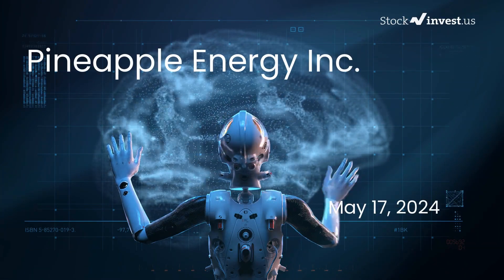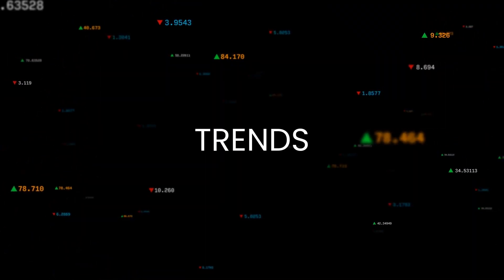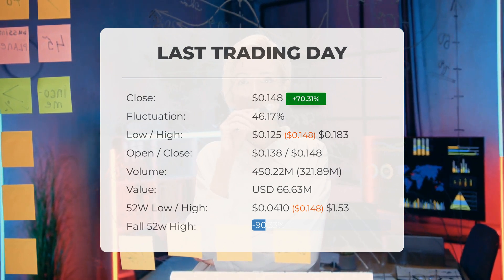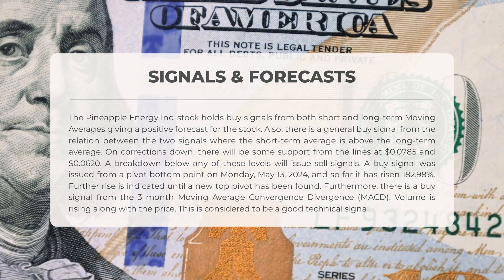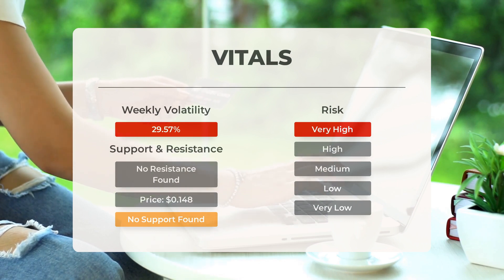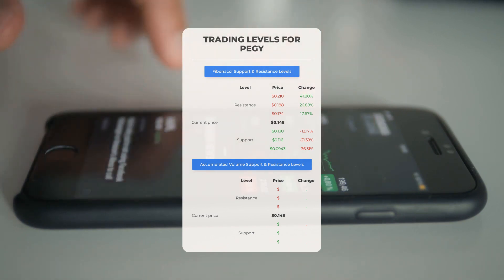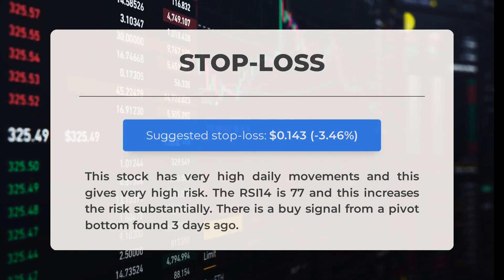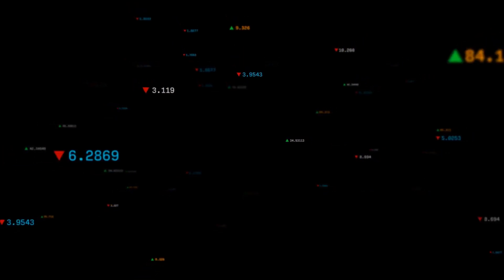Pineapple Energy Inc.: Key Stock Analysis & Friday Price Predictions - Stay Informed!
Pineapple Energy Inc. Stock Prediction and Forecast [PEGY]

Pineapple Energy Inc. price prediction was made for Friday, May 17, 2024

We go over the PEGY Inc. stock and give our stock price prediction (PEGY). Our PEGY stock price analysis and stock price forecast on PEGY for Friday, May 17, 2024

Pineapple Energy Inc. Stock Analysis - PEGY Stock Price Prediction for Friday, May 17, 2024

PEGY STOCK: THIS IS A PEGY STOCK PRICE PREDICTION, PEGY STOCK PRICE ANALYSIS, AND A PEGY STOCK PRICE FORECAST VIDEO.